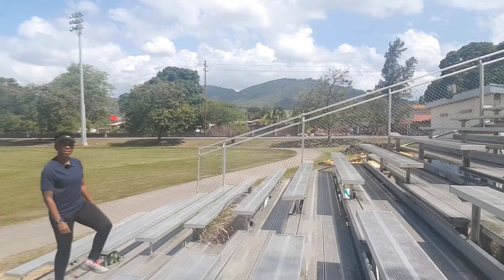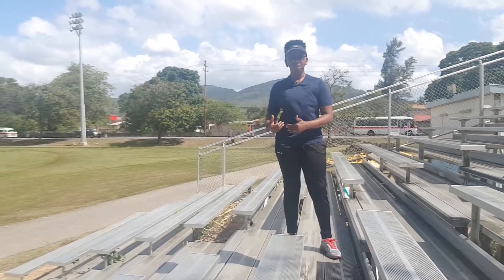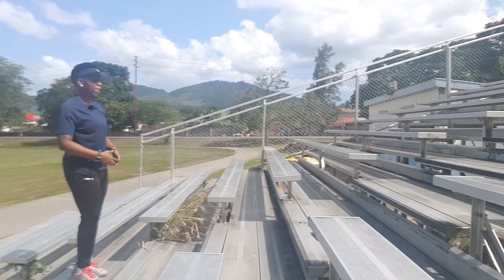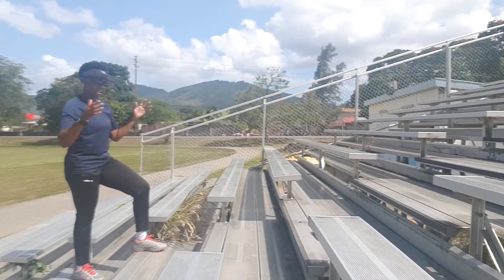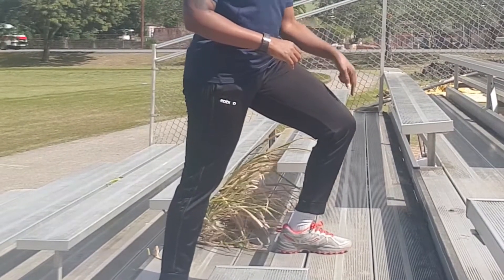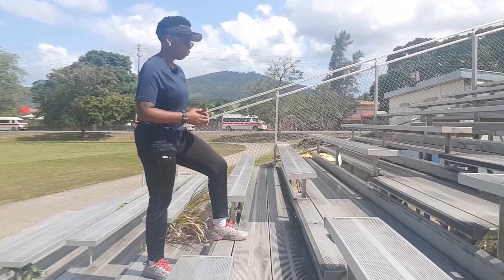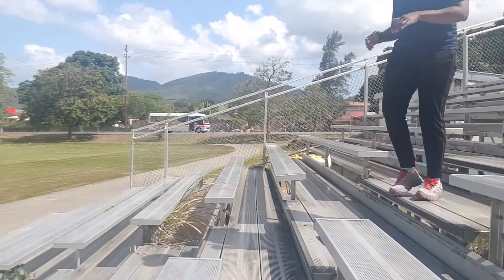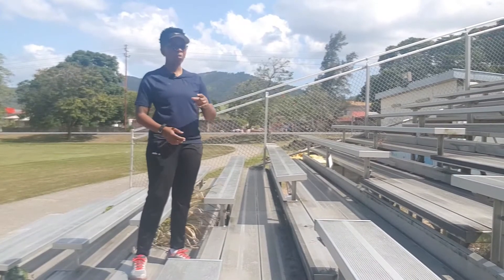Climb Upstairs The Right Way to Prevent Knee Pain!👍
Climb upstairs the right way.. This might be the cause of your chronic knee pain.

In this video, I'm correcting this common fault when we do this movement that we take for granted,  especially if we do it repetitively..

If this video is something that you are helped by please share, comment, and like!!

We have to move with more intention to correct our human movement 💯